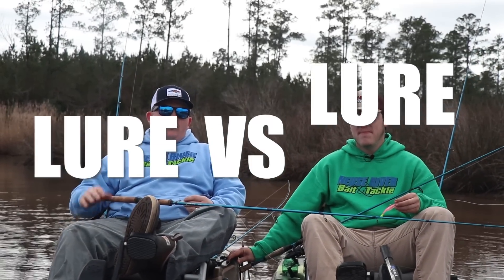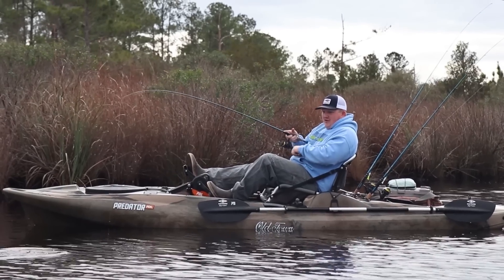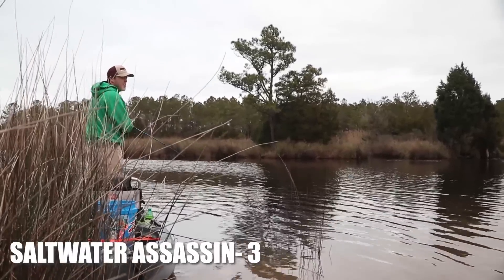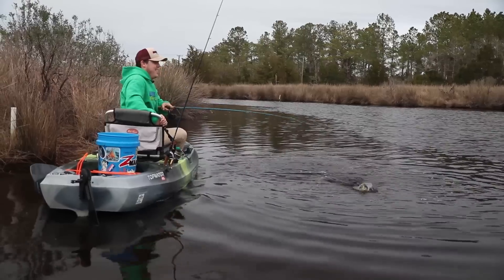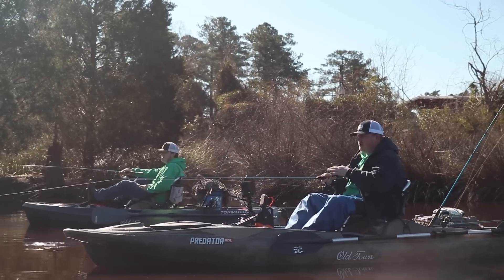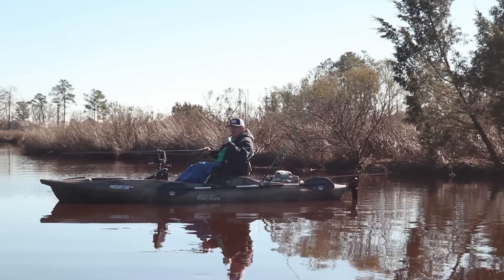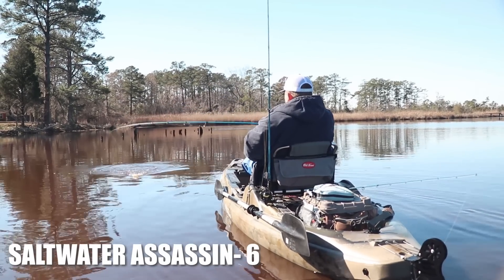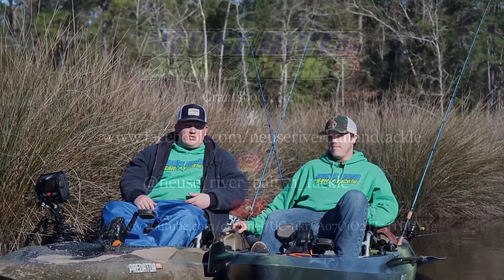LURE VS LURE EPS 5: NC SPECKLED TROUT EDITION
LURE VS LURE EPS 5

In this episode of Lure vs Lure we break out the Old Town PDL Kayaks to find out what's best between Creme- Lit'le Fishies and Saltwater Assassin! We caught several different species of fish and quite a few Speckled Trout!

The rods used on the video were Temple Fork Outfitters Inshore Series with Penn Fishing Reels and Power Pro Braid.  Who do you think will win?